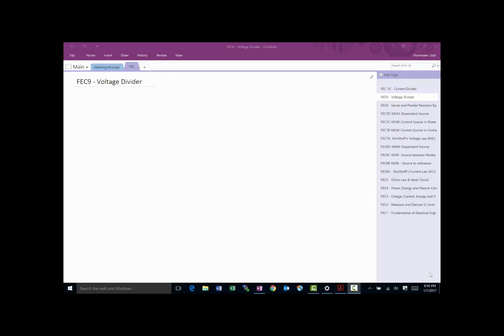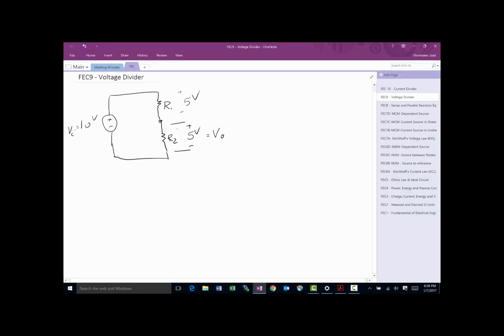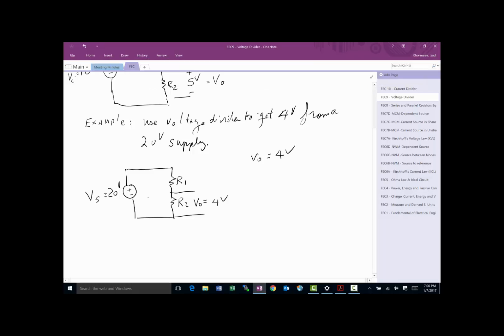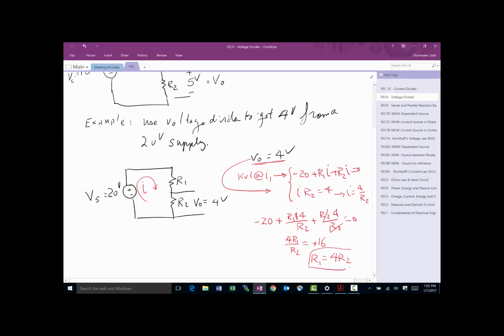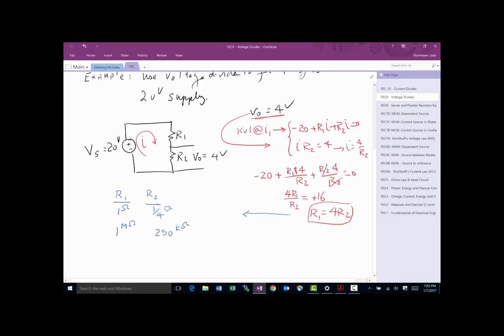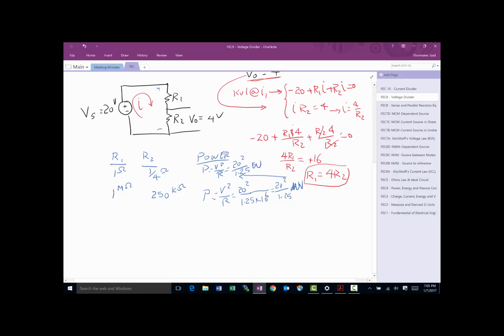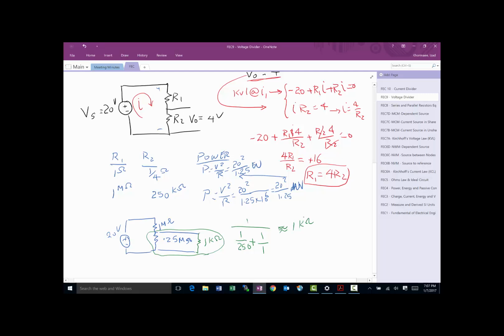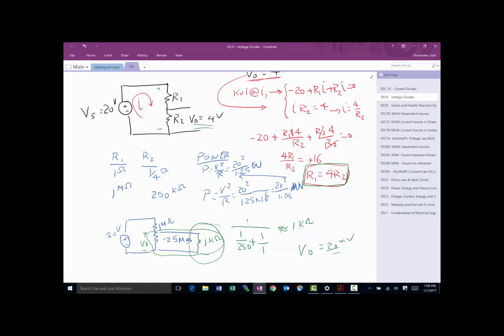FEC9 Voltage Divider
Voltage divider - resistors in series